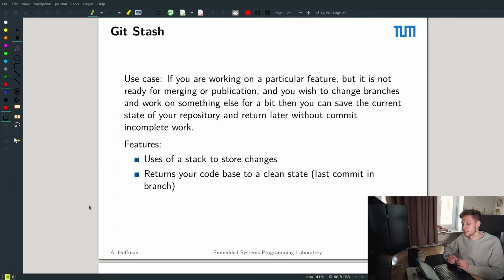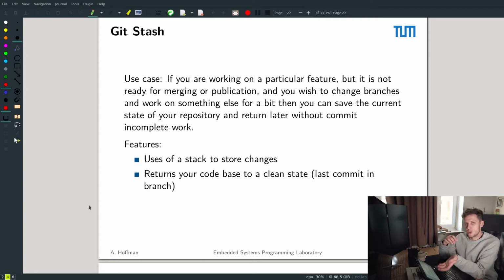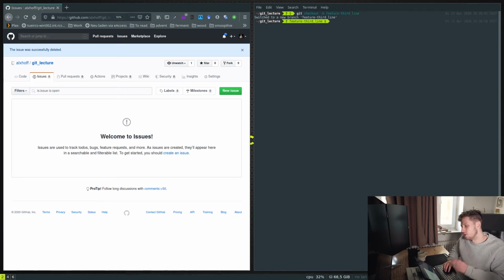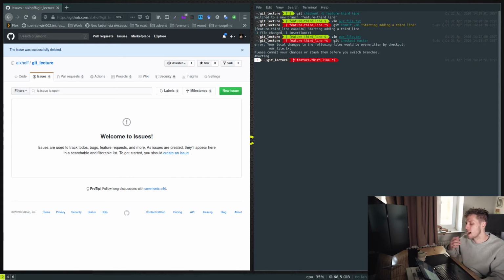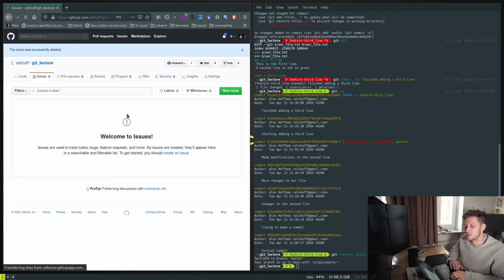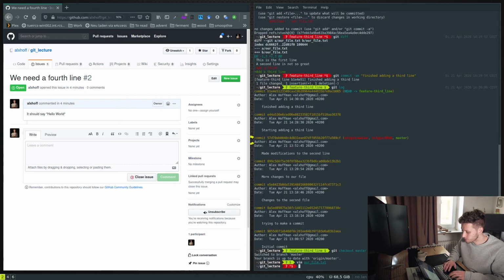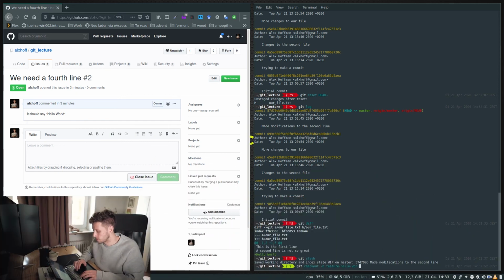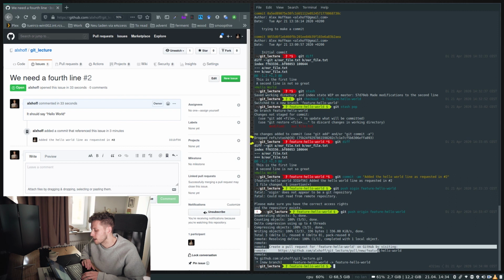TUm ESPL - Git Tutorial 7 - Stashing